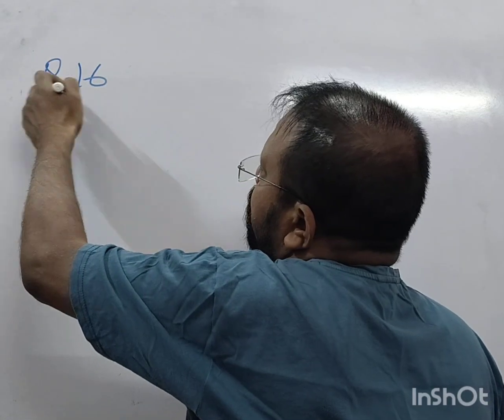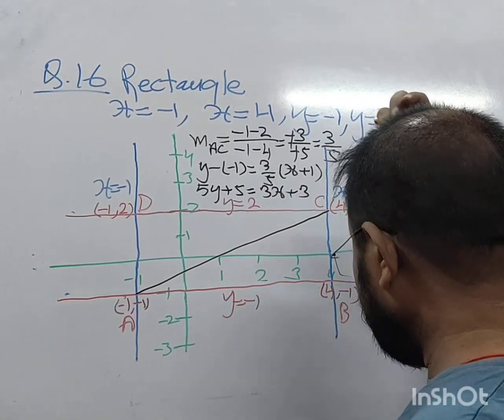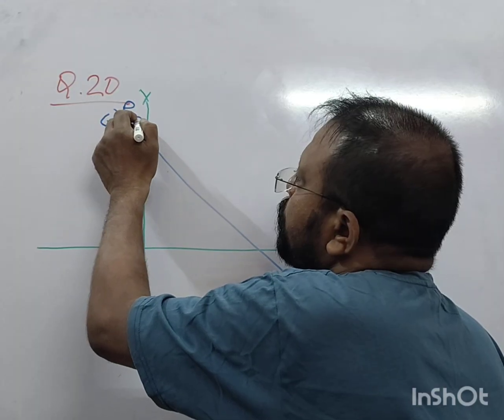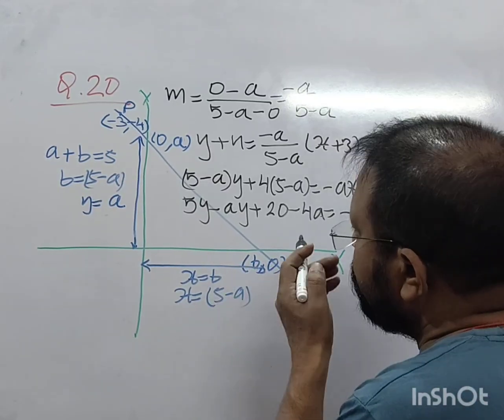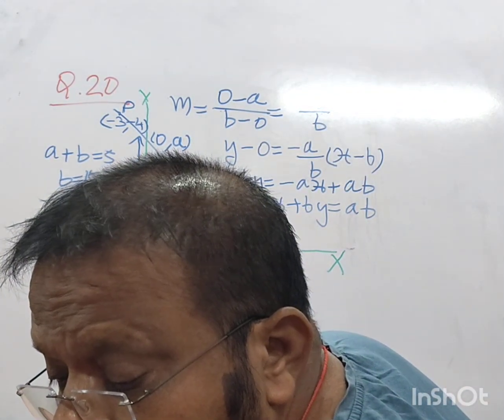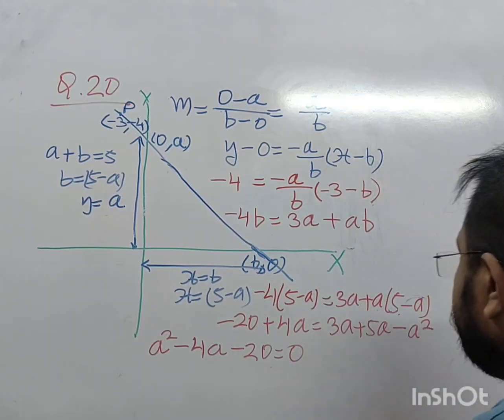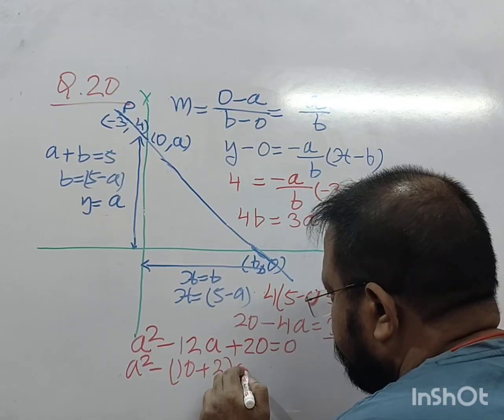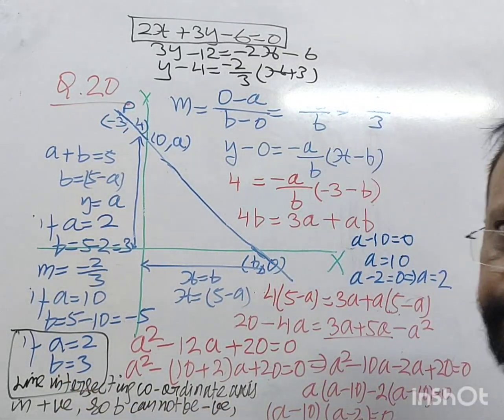Solution of question on equation of straight line (2345) 24082025Vivek Nigam